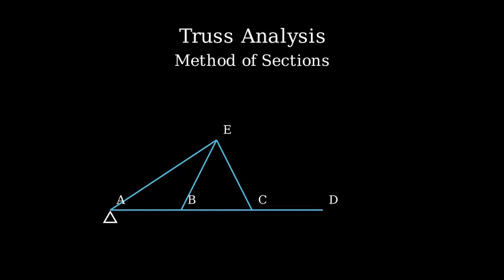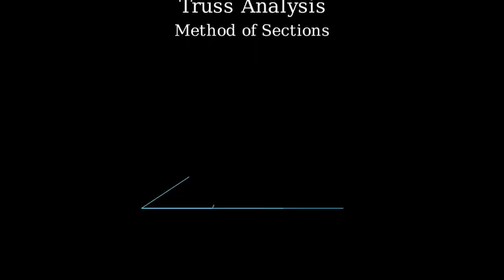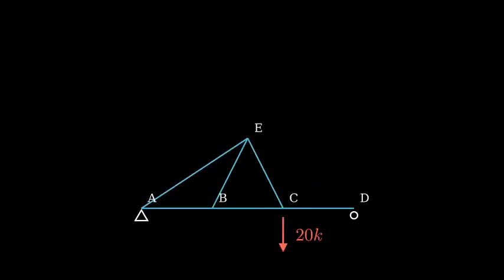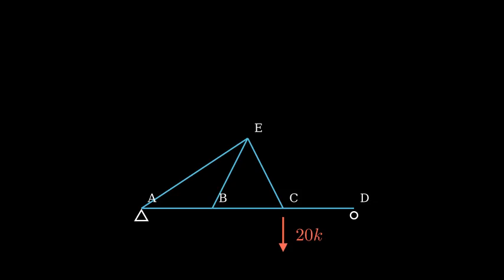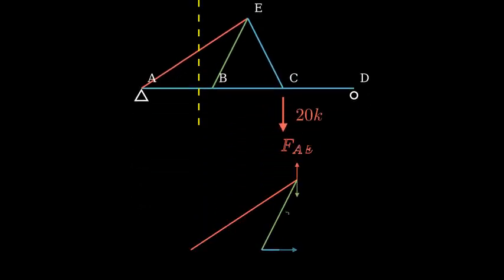Determine the force in members A E, B E, and B C of the truss using the method of Sections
1
2 :
4
6
 AM Wed Sep
1
1
(a)

4
4
% learn - brightspace.cua.edu
2 of
2
2.

[1
0 pts -
 Question 3.19 - Textbook]
Determine the force in members A E, B E, and B C of the truss using the method of Sections. Indicate if the members are in tension or compression.

To determine the forces in members AE, BE, and BC of a truss using the method of sections, we need to follow a step-by-step approach. This method involves "cutting" through the truss to isolate a portion of it, then using equilibrium equations to solve for the forces in the cut members. Since I don't have a specific truss diagram, I’ll outline the general steps for applying the method of sections.

### General Steps for the Method of Sections:

1. **Identify the Truss and Section**:
   - You are given a truss, and we are interested in determining the forces in members AE, BE, and BC.
   - To do this, we will cut the truss in such a way that it isolates the members you are interested in (AE, BE, and BC).
   - Typically, a "cut" through the truss is made in a way that it intersects no more than three members whose forces are unknown, so we can solve for them using equilibrium equations.

2. **Determine Reactions (if not already given)**:
   - Before cutting the truss, we need to ensure the truss is in equilibrium by calculating the reactions at the supports using static equilibrium equations:
     - ∑F_x = 0 (sum of horizontal forces = 0)
     - ∑F_y = 0 (sum of vertical forces = 0)
     - ∑M = 0 (sum of moments = 0)
   - These reactions are necessary to complete the equilibrium analysis for the isolated section.

3. **Make the Cut**:
   - Cut the truss to expose the internal forces in members AE, BE, and BC.
   - Ensure that you only have three unknown forces at most on the cut section, which will allow you to solve for them.

4. **Apply Equilibrium Equations**:
   - You now have a free body diagram (FBD) of the cut section of the truss. You can use the following equilibrium equations to solve for the unknown forces:
     - **∑F_x = 0**: Sum of forces in the horizontal direction must equal zero.
     - **∑F_y = 0**: Sum of forces in the vertical direction must equal zero.
     - **∑M = 0**: Sum of moments about any point (usually the point of intersection of the cut members) must equal zero.
   - These equations will allow you to solve for the forces in the members you are interested in.

5. **Solve for the Unknown Forces**:
   - Use the equilibrium equations to solve for the forces in members AE, BE, and BC.
   - The forces you calculate will either be **tensile** (pulling away from the joint) or **compressive** (pushing toward the joint).

### Example (General Truss):

Let's say we have a simple truss, and we are interested in the forces in members AE, BE, and BC. Here’s a basic outline of how we would proceed:

- **Step 1: Reactions**:
  Calculate the support reactions if they aren’t provided (using equilibrium equations for the entire truss).

- **Step 2: Cut the Truss**:
  Imagine a cut that passes through members AE, BE, and BC, isolating a section of the truss.

- **Step 3: Draw the Free Body Diagram (FBD)**:
  On the FBD of the isolated section, label all forces acting on the cut members (AE, BE, BC).

- **Step 4: Apply Equilibrium Equations**:
  - Apply ∑F_x = 0, ∑F_y = 0, and ∑M = 0 to solve for the unknown forces in the cut members.

### Example Equilibrium Equations:

For a simple truss with vertical and horizontal forces, the equilibrium equations are:

1. **∑F_x = 0**:
   F_{AE} \cos(\theta) + F_{BE} \cos(\alpha) + F_{BC} \cos(\beta) = 0

2. **∑F_y = 0**:
   F_{AE} \sin(\theta) + F_{BE} \sin(\alpha) + F_{BC} \sin(\beta) - P = 0
   where \( P \) is any external load applied to the section.

3. **∑M = 0** (taking moments about a point, usually where two forces are acting):
   \text{Moment due to } F_{AE} + \text{Moment due to } F_{BE} + \text{Moment due to } F_{BC} = 0

### Step 5: Solve the System of Equations
Solve the system of equations to find the forces in members AE, BE, and BC.

### Final Remarks:
- The method of sections is highly effective when you need to find forces in specific members of a truss without solving for every single member.
- Always ensure your cuts are strategic to minimize the number of unknowns, allowing you to use the equilibrium equations efficiently.

If you have the truss diagram or specific dimensions and loads, I can provide a more detailed, step-by-step solution. Let me know if you need further clarification!